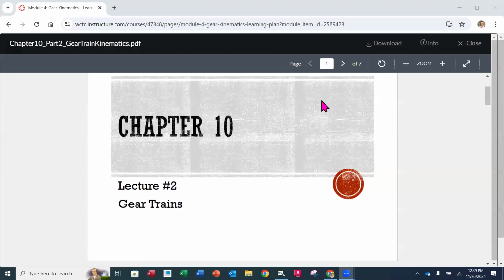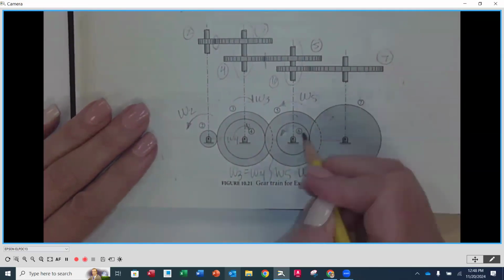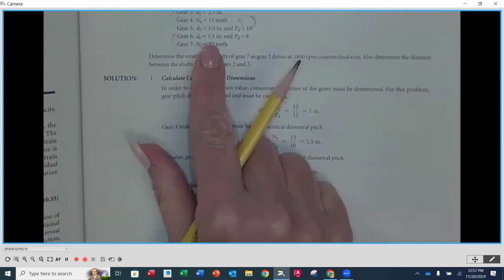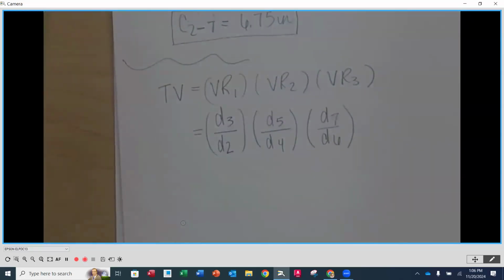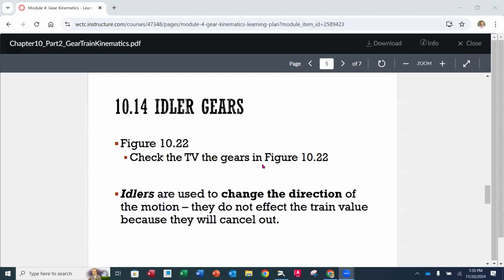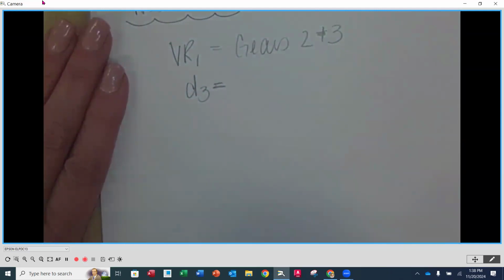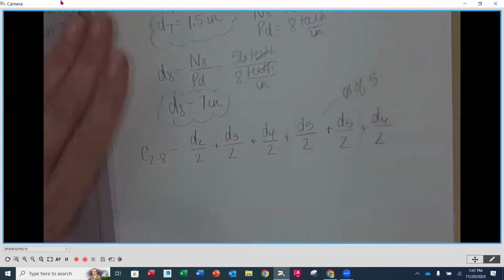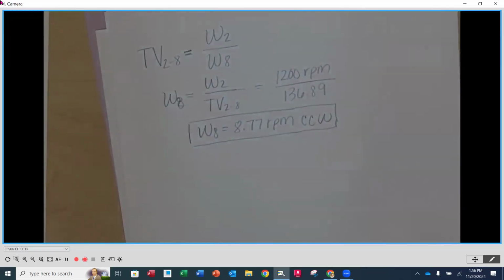WCTC BasicMech Mod4 Lecture3